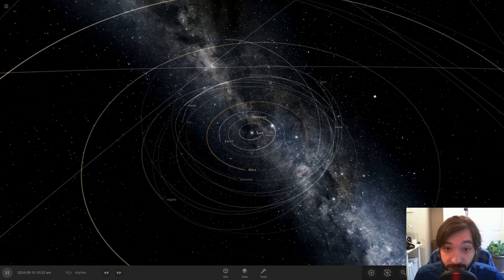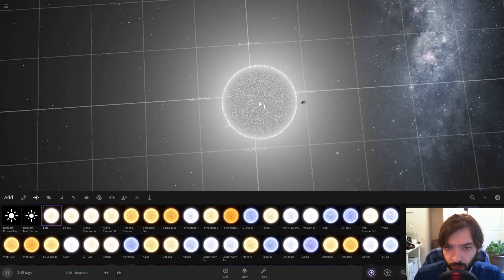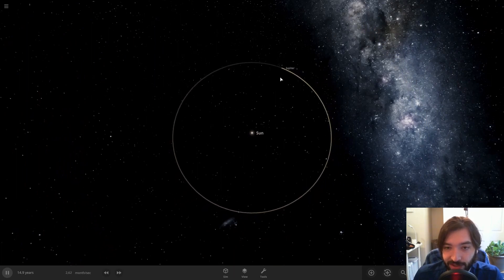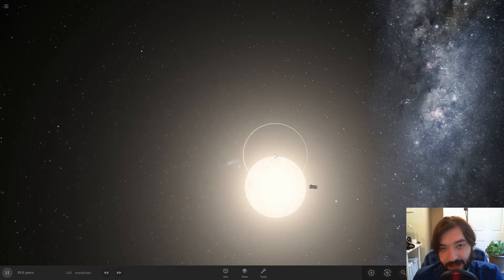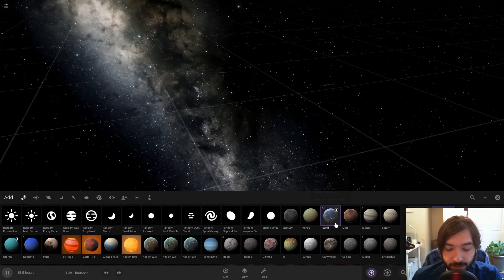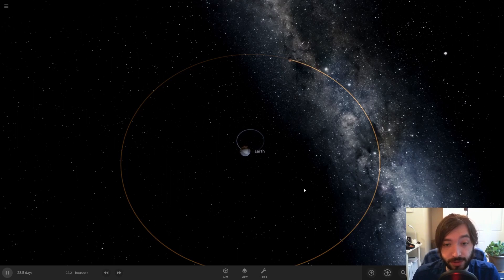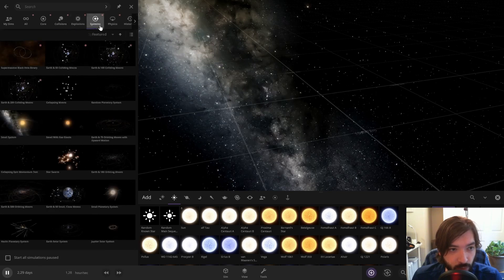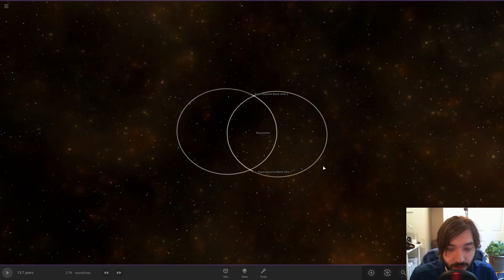JUPITER ORBITS NOTHING? - Jupiter's weird orbit explained!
All the planets in the Solar System orbit the Sun except for Jupiter.

Jupiter is so big that its gravity has a significant effect on the Sun. This causes Jupiter and the Sun to actually orbit each other. Specifically, Jupiter and the Sun orbit a common point between them, called the barycentre.

This causes the Sun to travel in circles around this invisible point in space. It also means that the centre of Jupiter's orbit is not within the Sun itself.